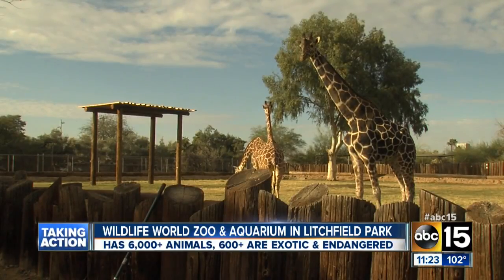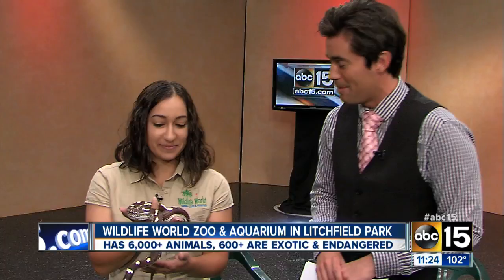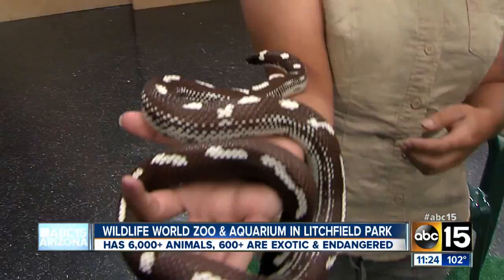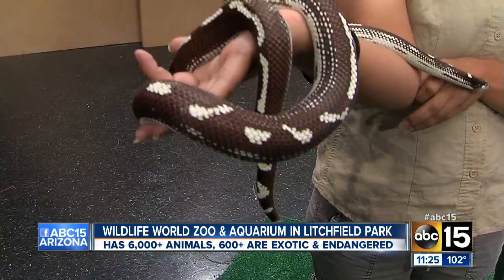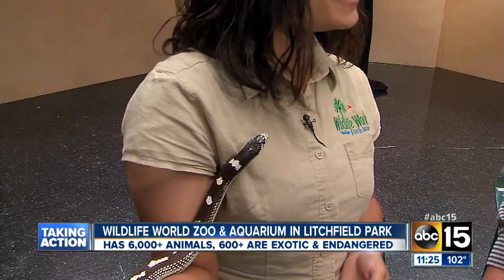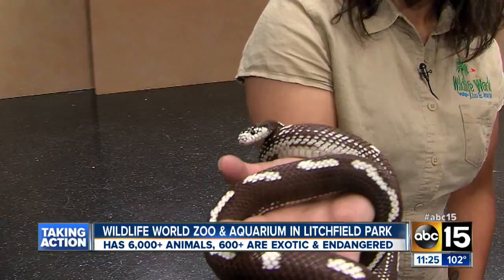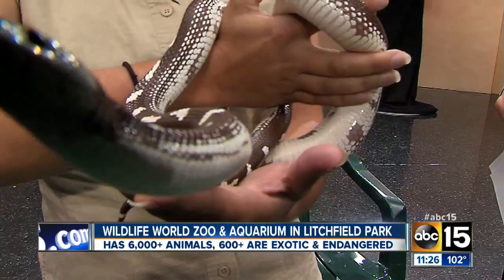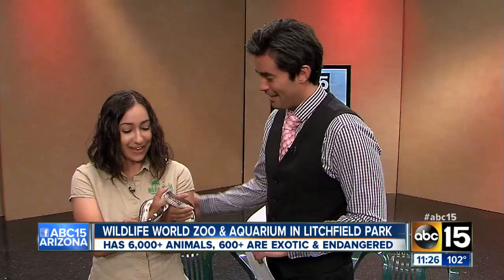King snake stops by ABC15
A king snake from the Wildlife World Zoo stopped by ABC15.